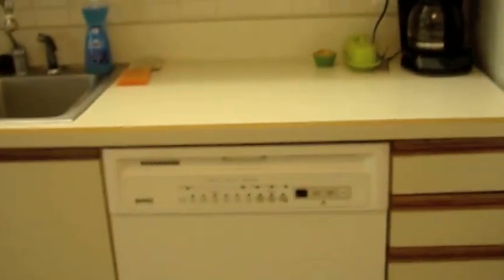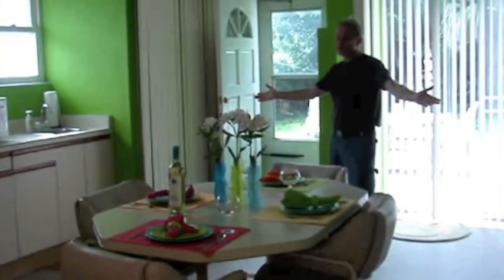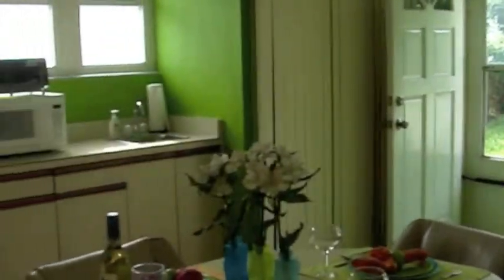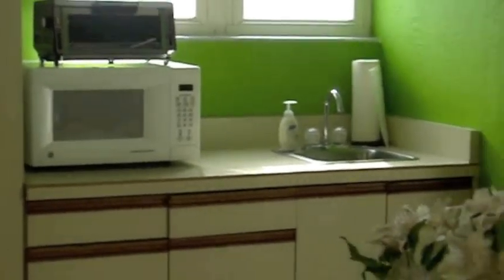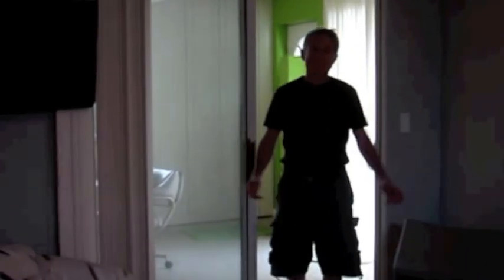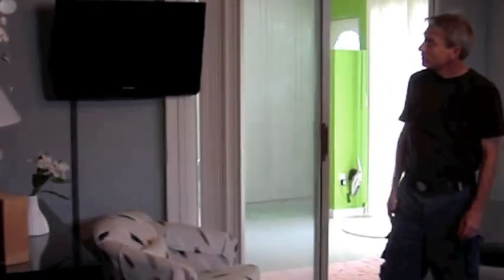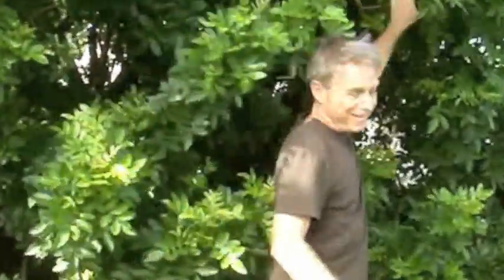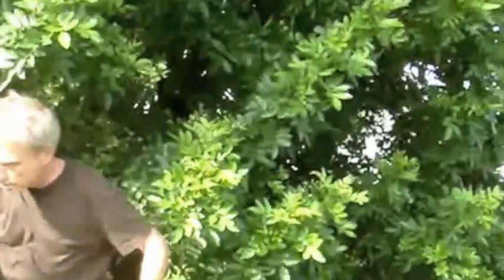Ormond Beach house video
Tour a delightful vacation rental home very near the lovely quiet beach of sunny Ormond Beach, Florida.  Near Daytona, without crowds.